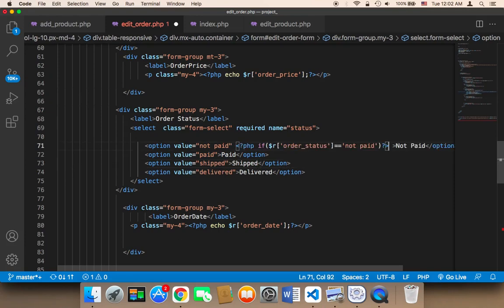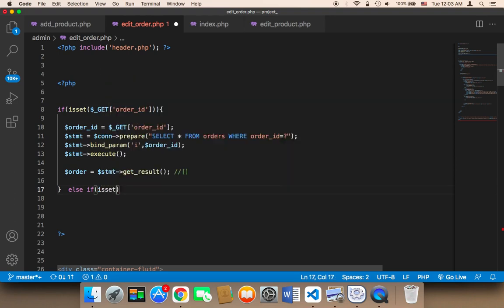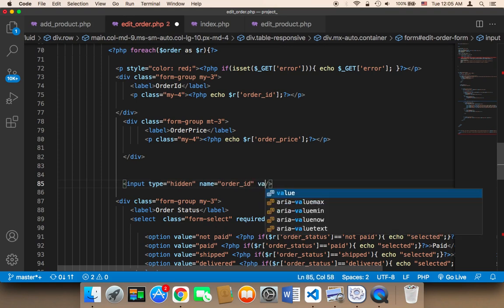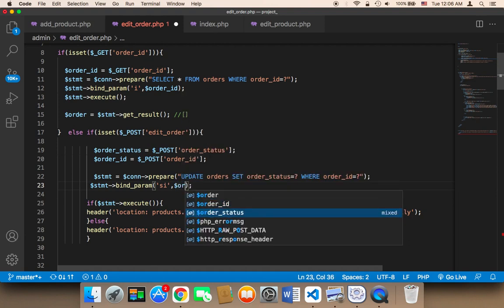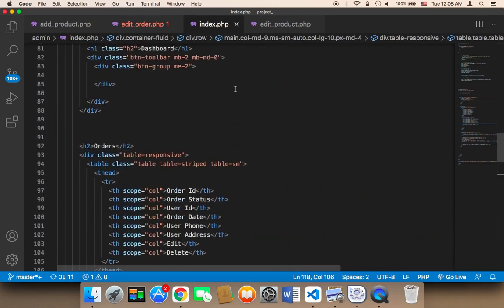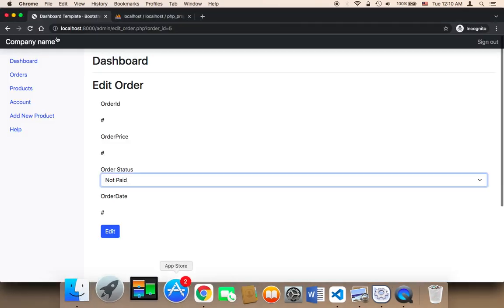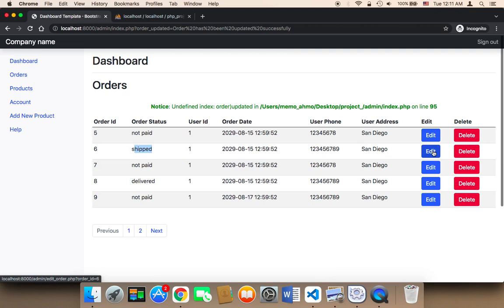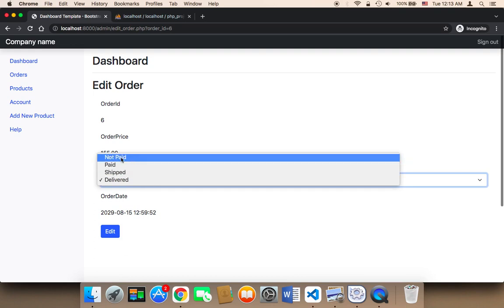Create E-commerce Website Using PHP - Part 134